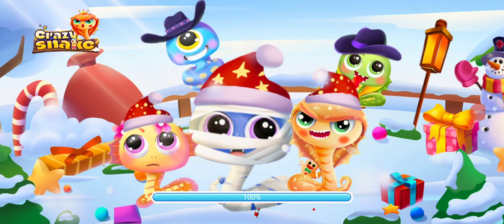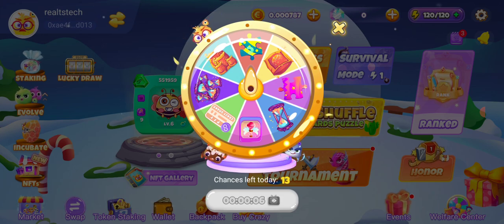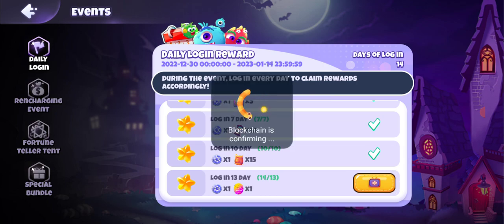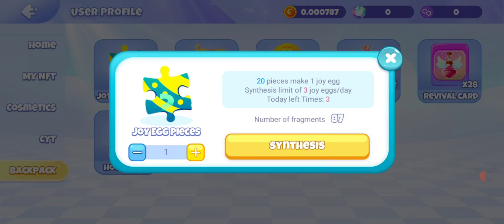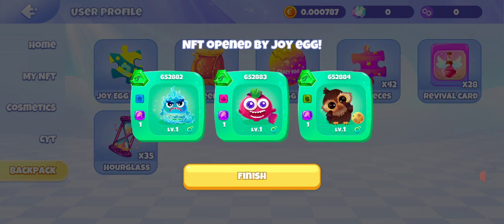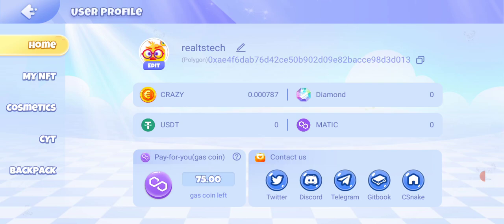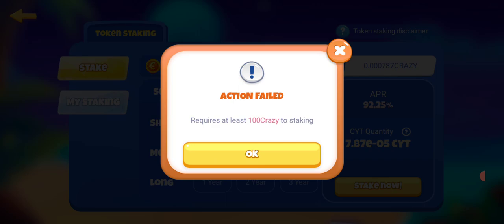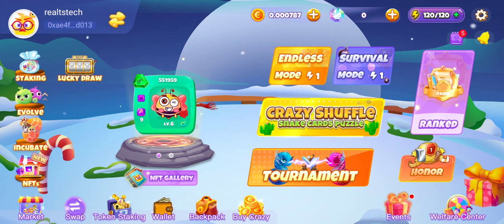How To Play Crazy Snake Game | Free Play To Earn Crypto Reward Game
How To Play Crazy Snake Game | Free Play To Earn Crypto Reward Game. Crazy snake is a crypto play to earn game, among the new free crypto play to earn games this is one of the best play to earn crypto that you can start without any initial investment.

i will show you how to earn Crypto currencies playing Crazy snake and you don't need to pay any initial money before playing the game is totally free but you can send your Crypto to the game easily for more features and maybe to support the game in any way, also there are things you can purchase in the game which you can pay to buy or just get it for free in the game and this game is easy, even if you dont have time to play the game just stake your NFt and crazy token and you will earn more.

in the game you earn NFT and Crazy token and you can convert it to USDT or Polygon Matic then send to your wallet.